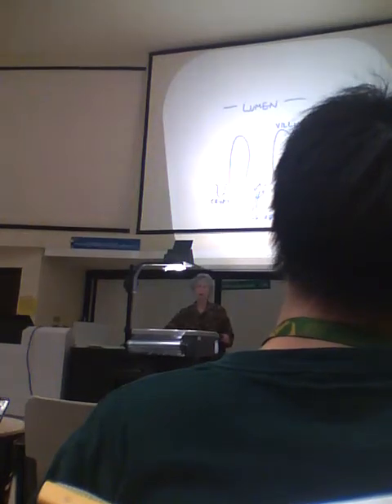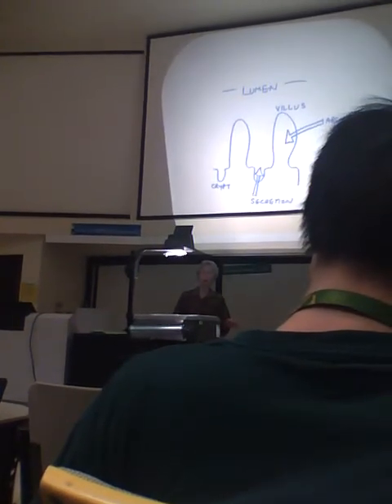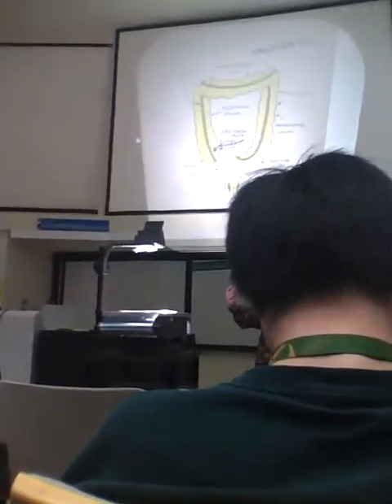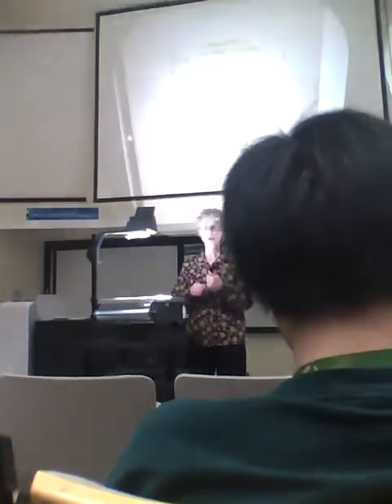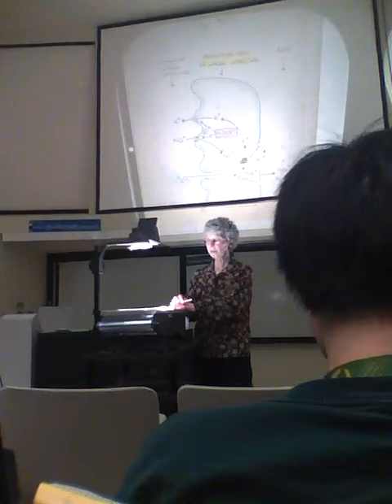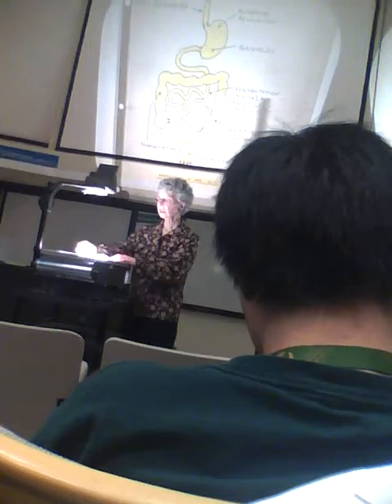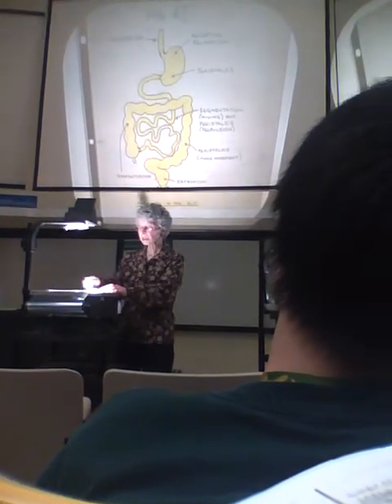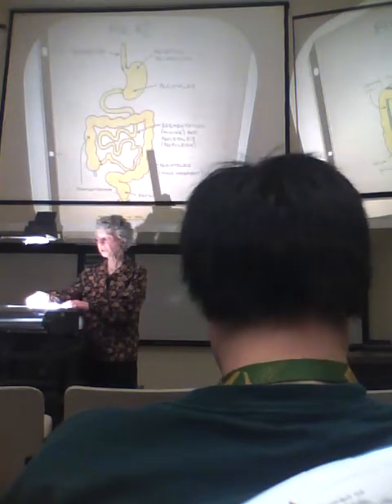Physiology 214 : Barton March 7, 2012